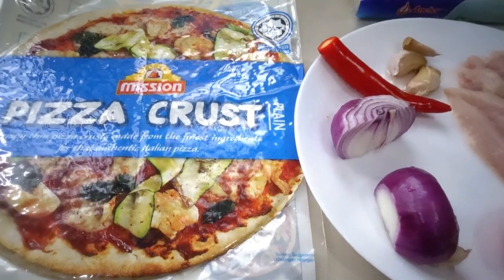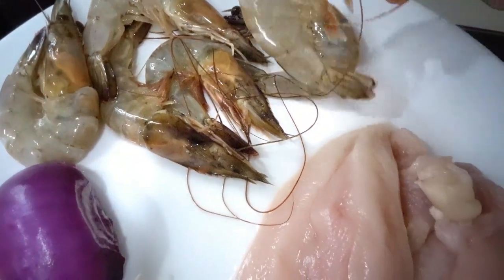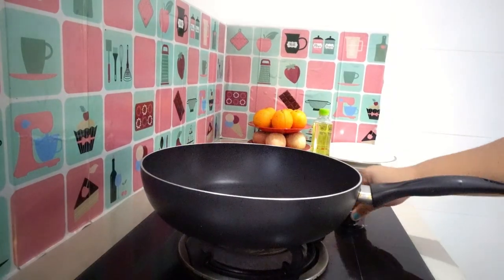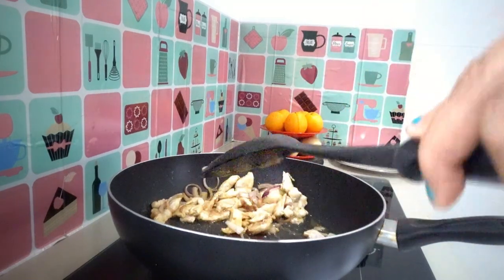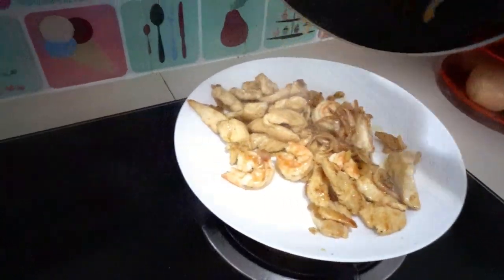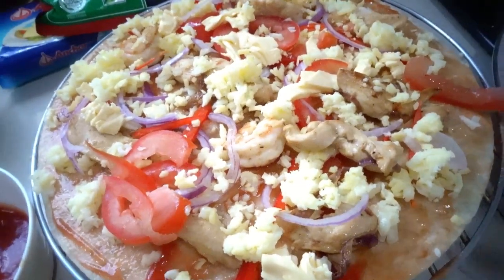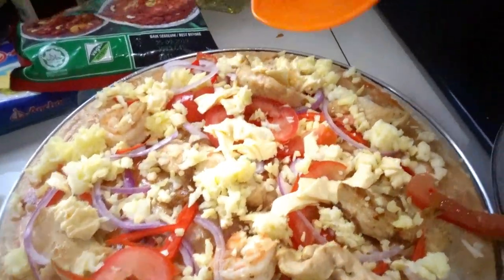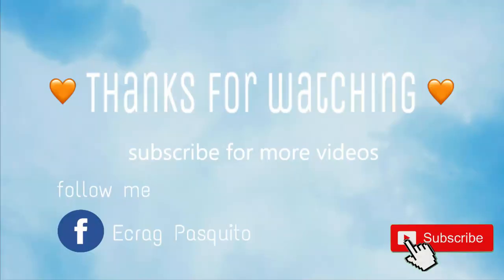CHICKEN with SHRIMP PIZZA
I'm gonna share again it's quick and easy PIZZA .